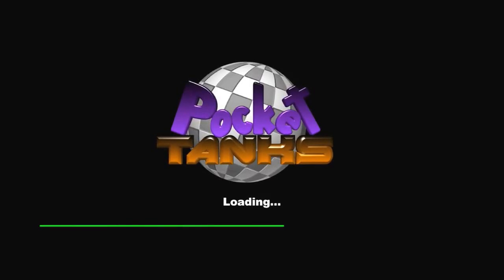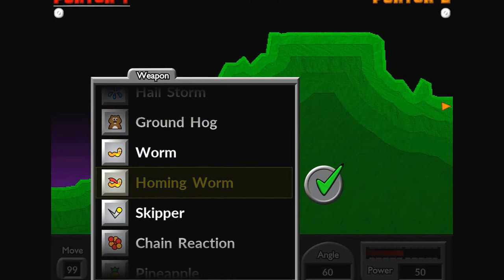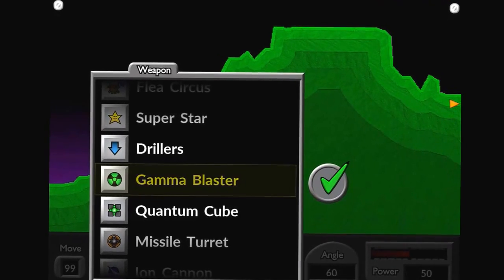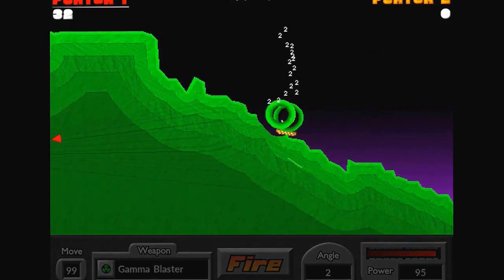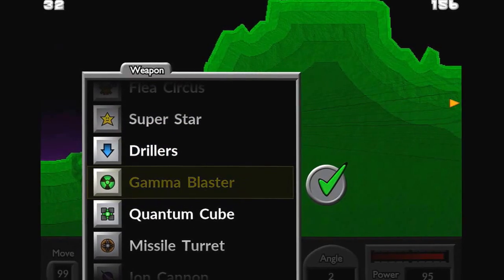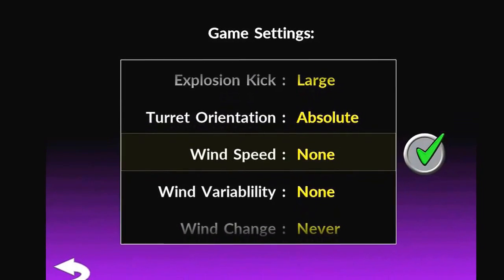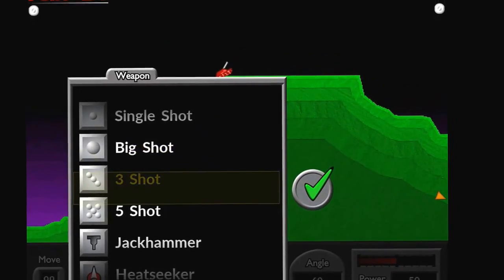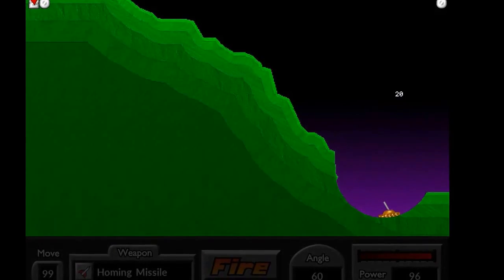Pocket Tanks Review(Best Weapons,Tips,Tricks,Best Settings)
Inspired By DanTheKiller0 Since He's Noob At This Game. His Channel